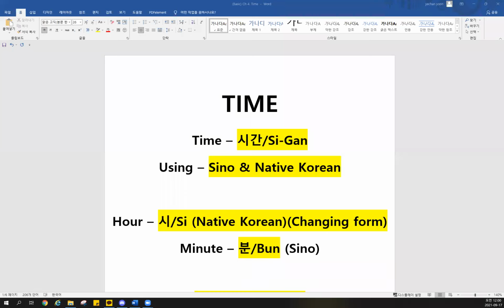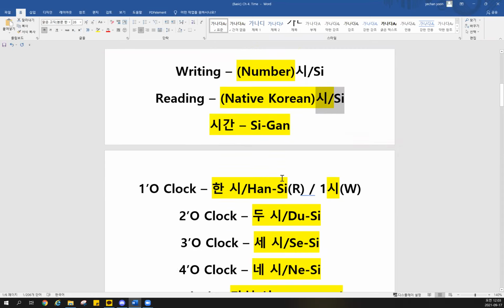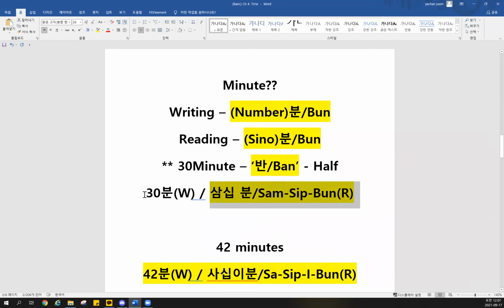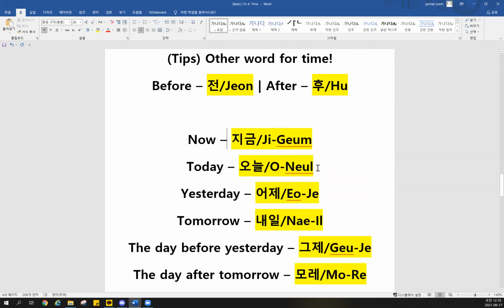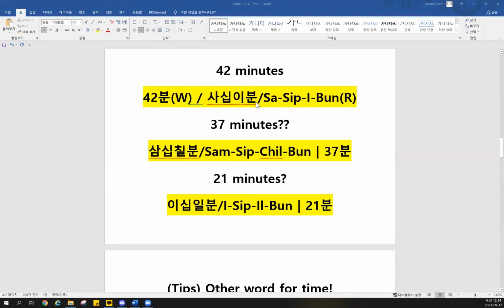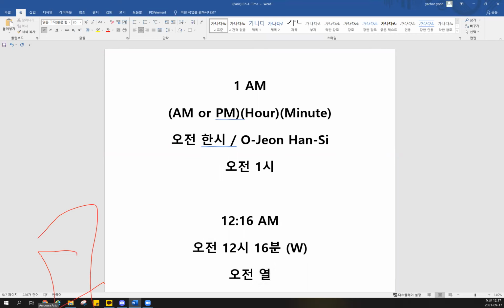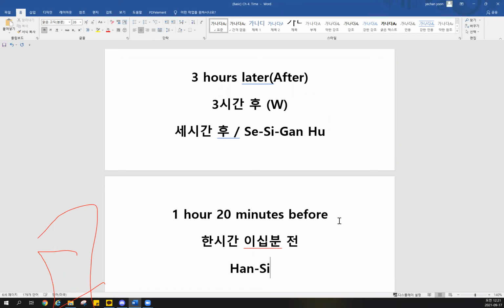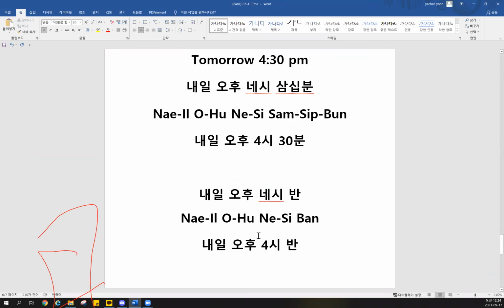[Africa] {Practical Class} (Basic) Ch 4. | Time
Practical Class with 'Time'
for Africa Students!

** Practical Class for Africa!!
Tuesday &  Thursday - 6pm (GMT+2)